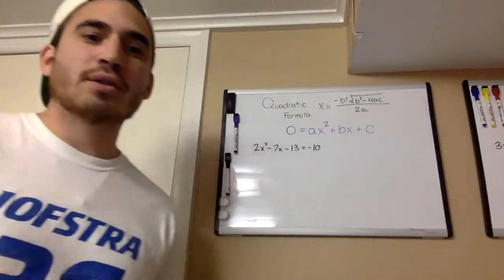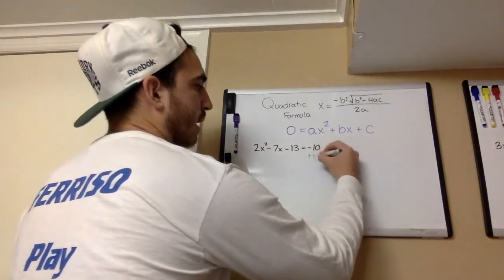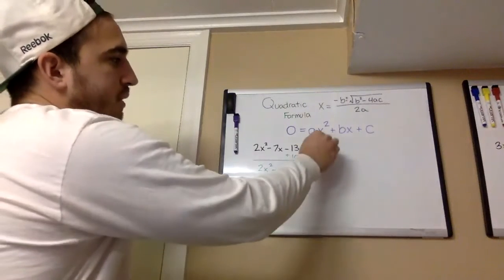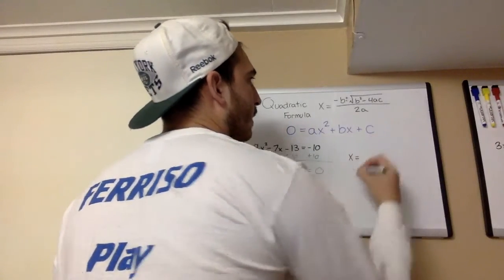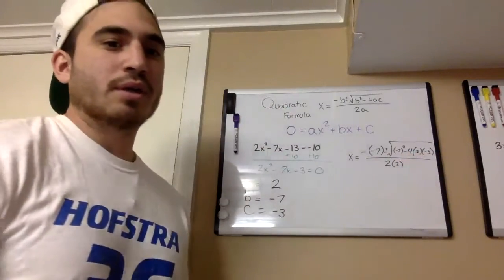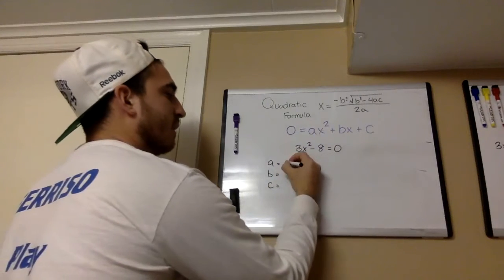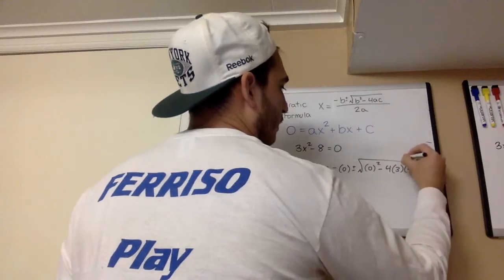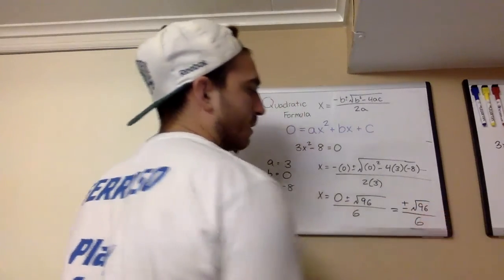Solving Quadratic Equations